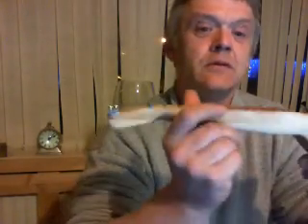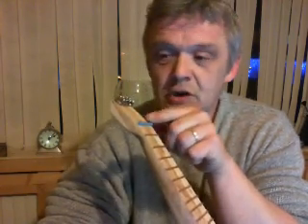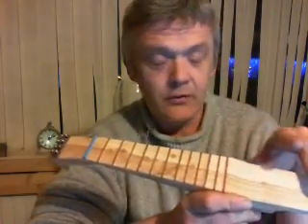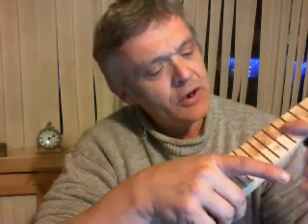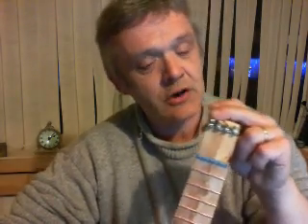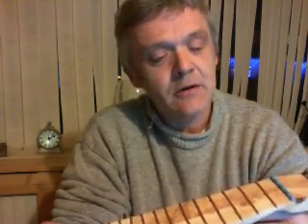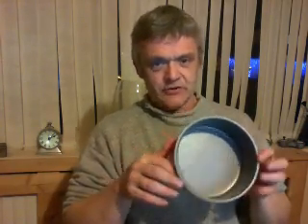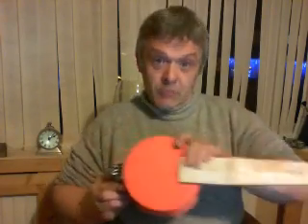homemade Ukulele - the neck - part 2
finishing and fretting the neck